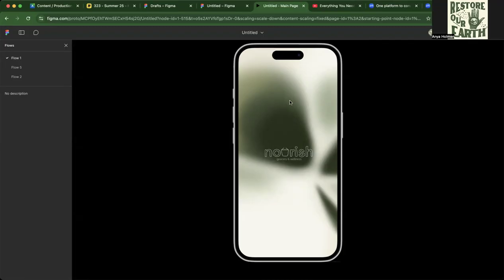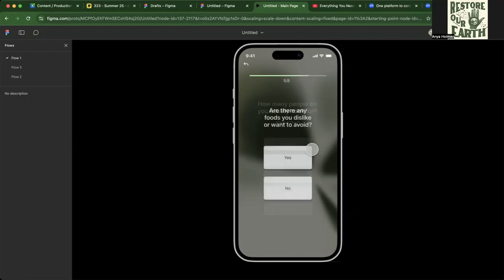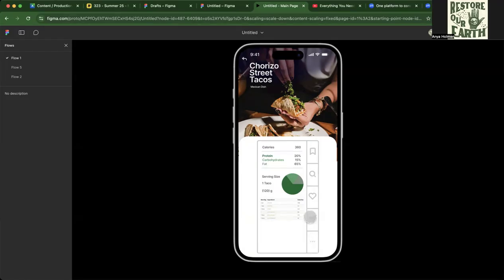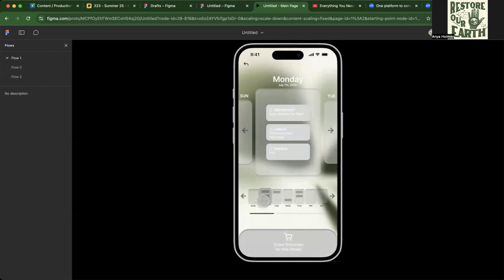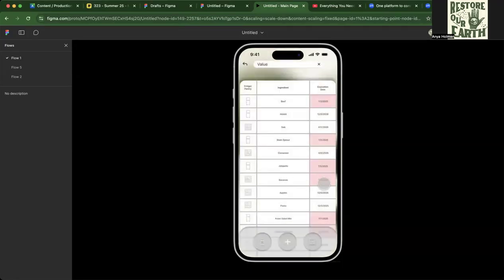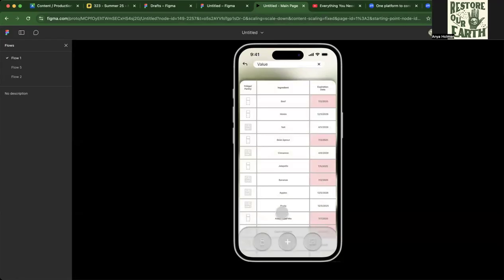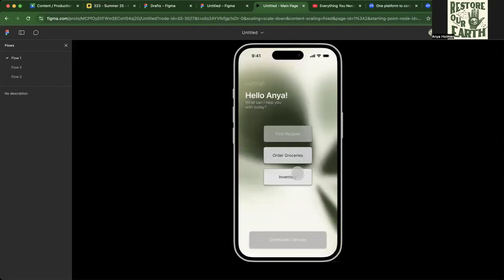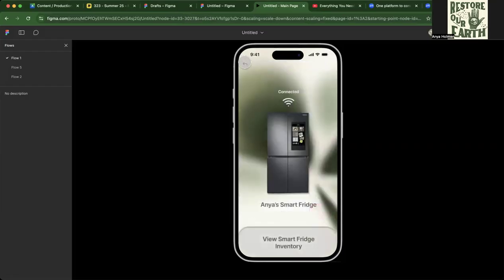Figma App Walk-Through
Grocery and Wellness App Walk-Through